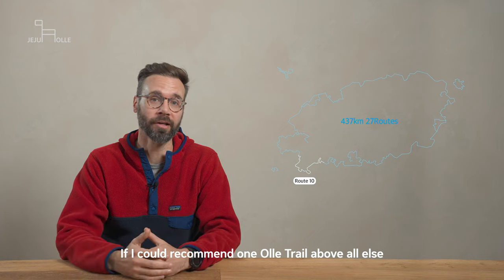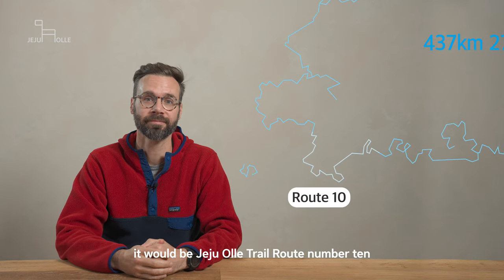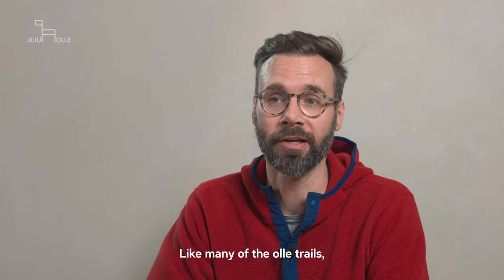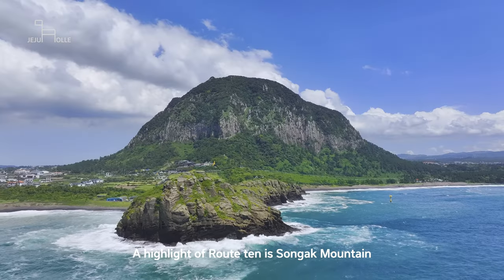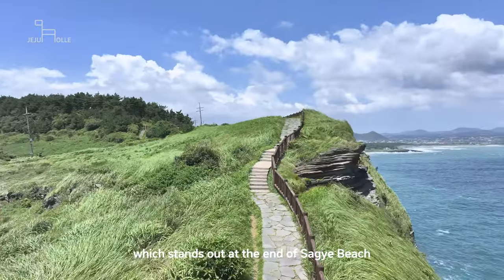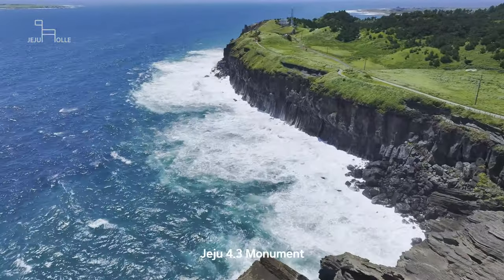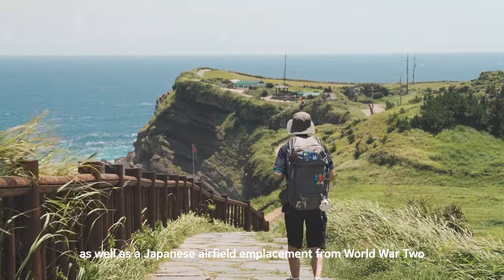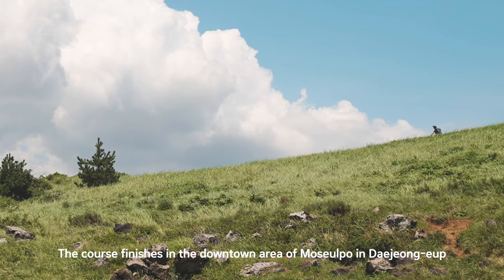[FAQ] Route recommendation (추천 코스)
Explore the enchanting southernmost gem of Korea – Jeju Island! Jeju Olle offers an epic long-distance walking trail spanning 437 km with 27 courses, allowing you to discover the island's beauty on foot.

Wander through villages, along blue coastlines, and past volcanic cones, immersing yourself in Jeju's diverse nature, culture, history, and vibrant communities.

Walking the Jeju Olle Trail is like connecting the dots of this picturesque island, unveiling hidden charms often missed in conventional travels.

※※  Due to policy change, Jeju Olle Passports are no longer available for purchase at the airport information center. Please take note of this change and explore alternative information centers should you desire to obtain an Olle Passport.

※  This video serves as a concise guide for global adventurers eager to experience the Jeju Olle Trails.